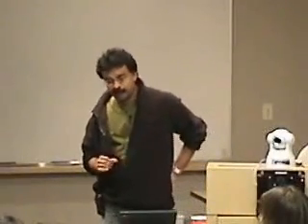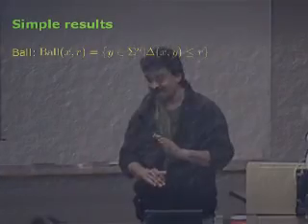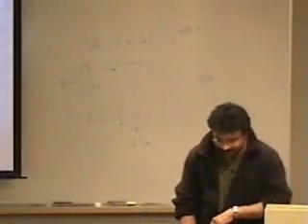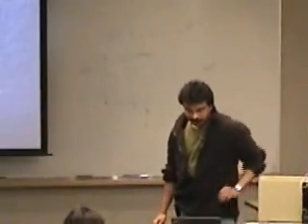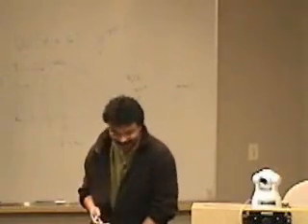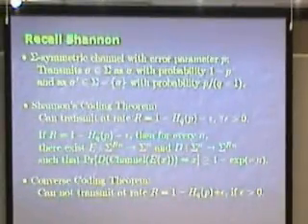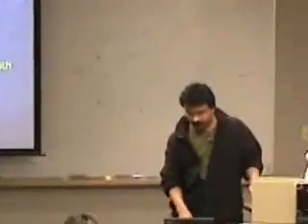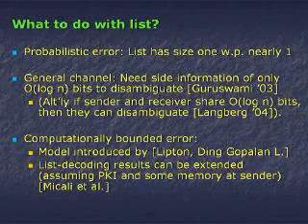Coding Theory: Survey of Recent Progress and Open Questions [1/9]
Coding theory emerged in the late 1940's, thanks to the works of Shannon and Hamming, as the theory supporting reliable